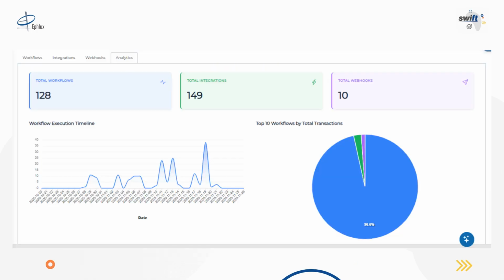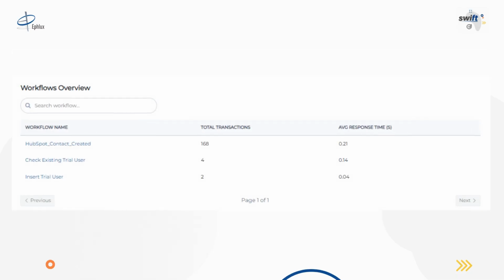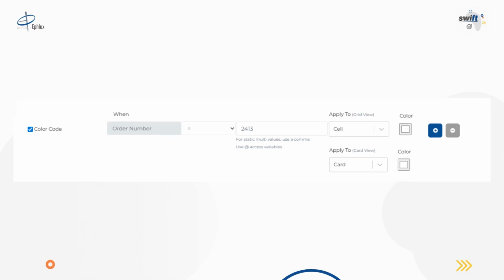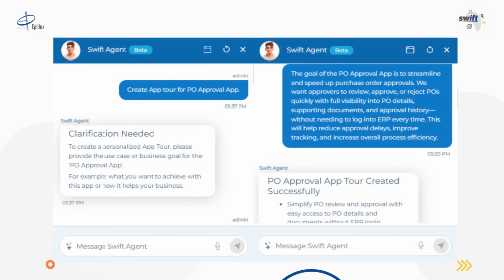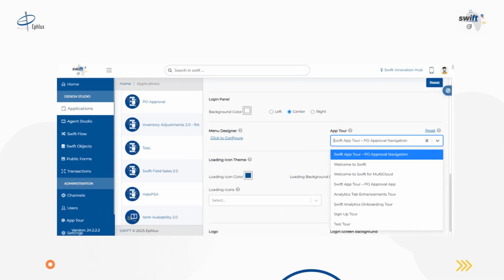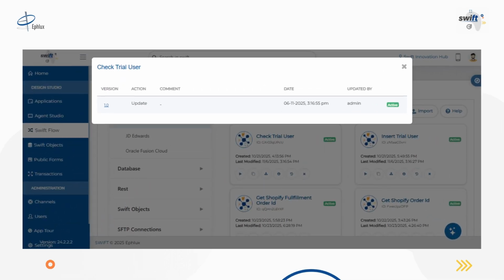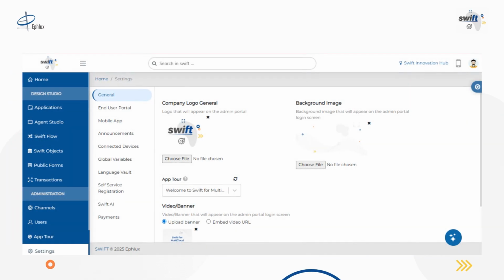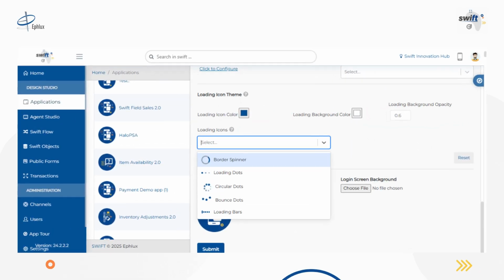Swift November 2025: File Uploads, Analytics, AI Tours & More!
Discover everything new in the Swift November 2025 release!

In this quick update we cover game-changing features:
• File attachments directly in Swift Agent (PDF, Excel, images & more)
• Brand-new Workflow Analytics Dashboard with execution stats & success rates
• Conditional background colors for Card View in Find & Browse forms
• AI-powered App Tour creation using Swift Agent
• Full Integration Versioning with one-click rollback
• Cleaner UI, left-sidebar settings & customizable loading icons

Perfect for no-code designers, citizen developers, automation teams, and business analysts looking to level up their apps in minutes.